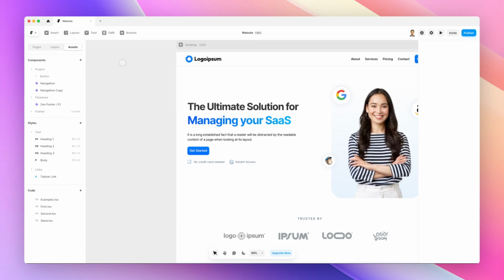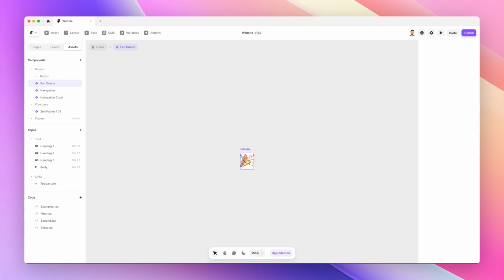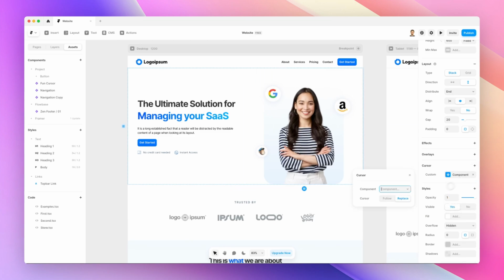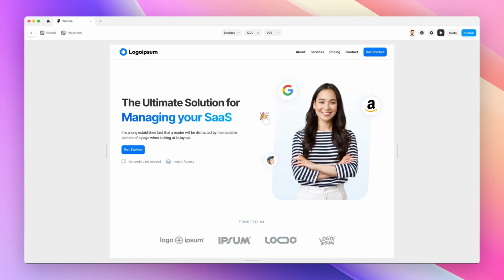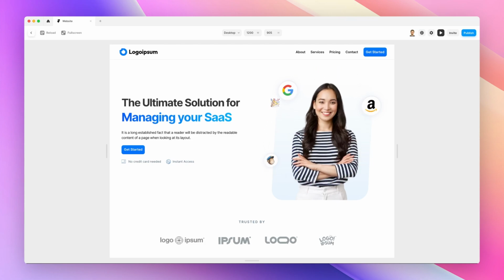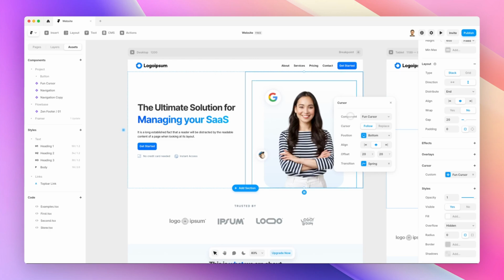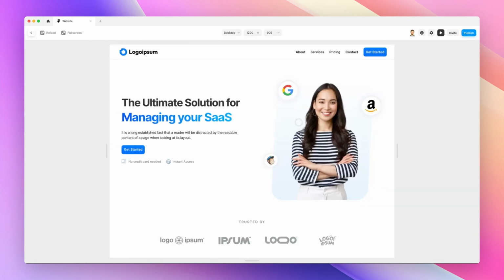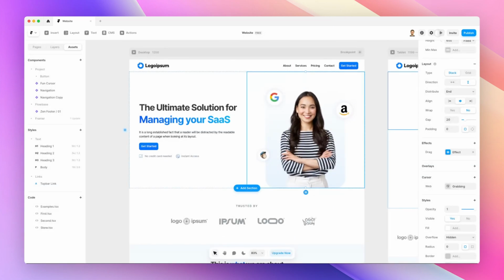Custom Cursor in Framer: Full Guide